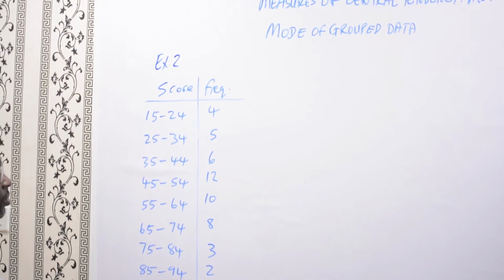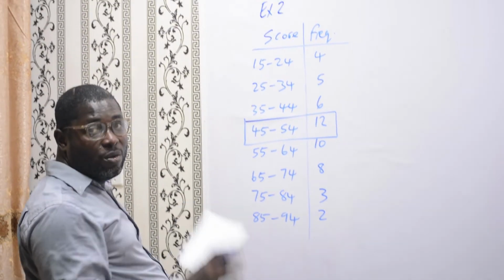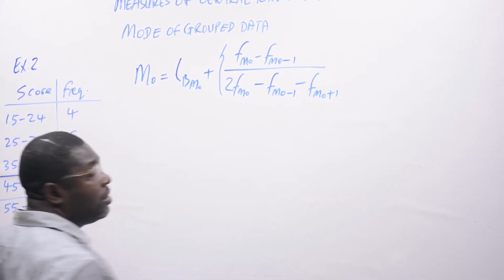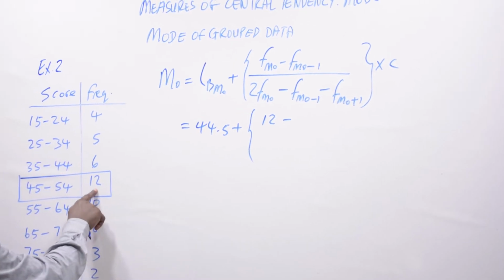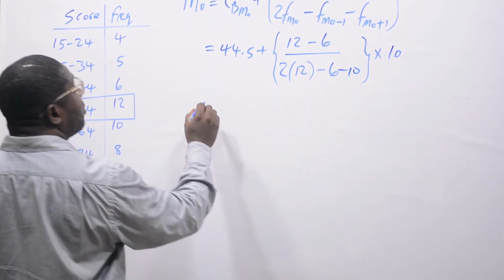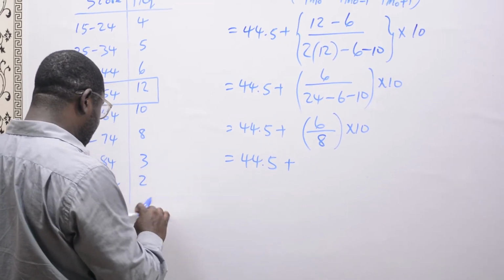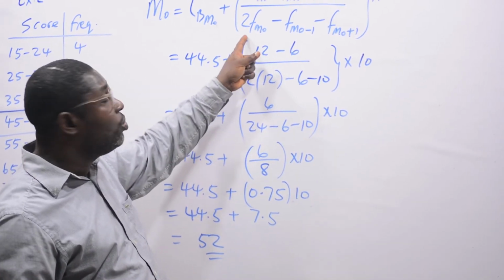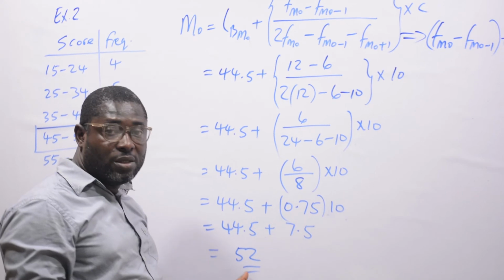Measures of Central Tendency: MODE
Mode of Grouped Data, Ex. 1